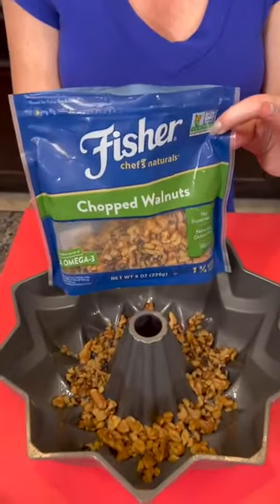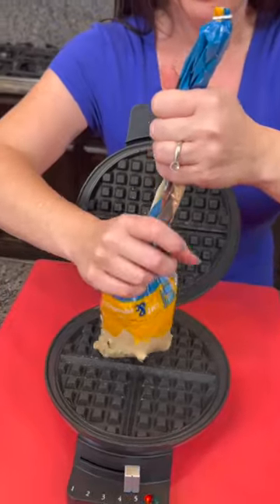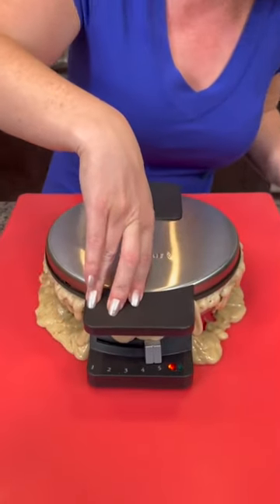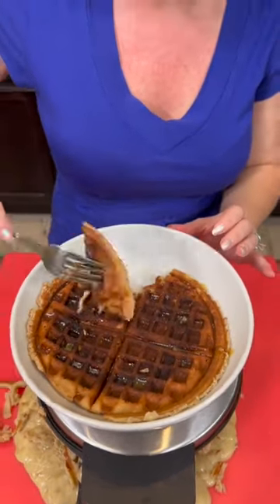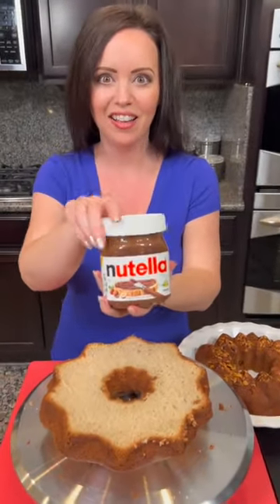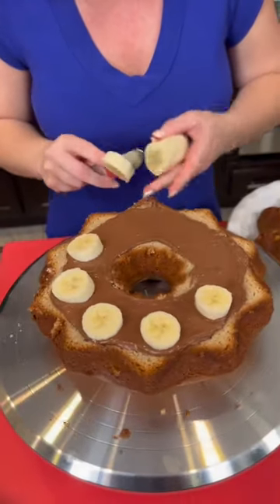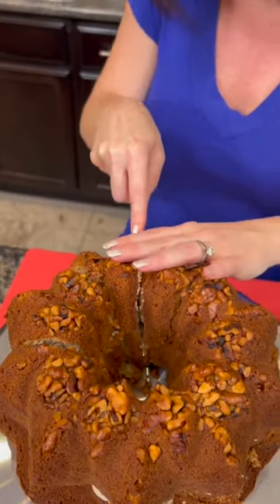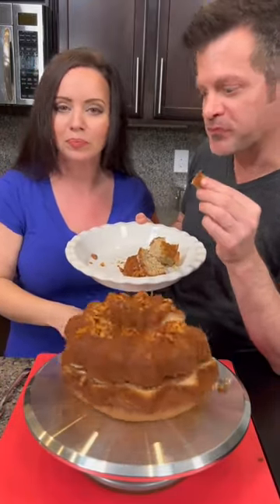How did I not know about this? 🍌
Knock it out of the park with this banana bundt recipe!